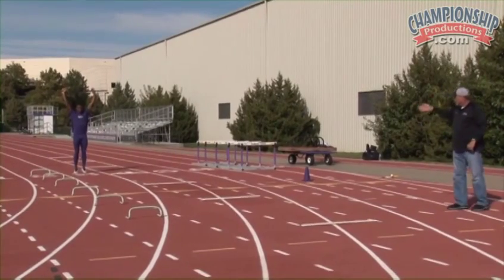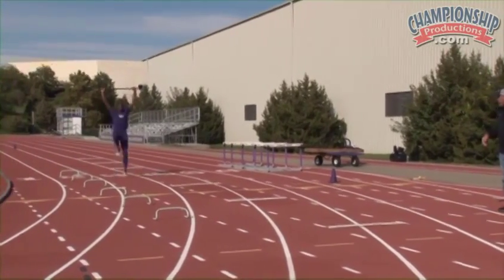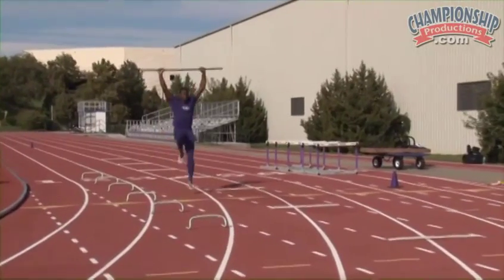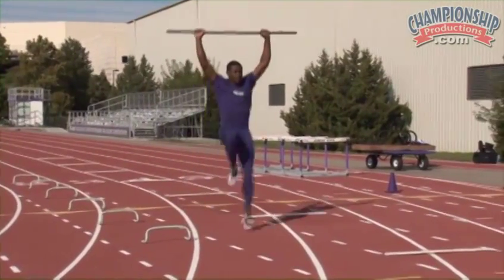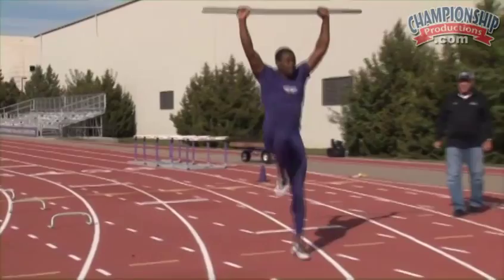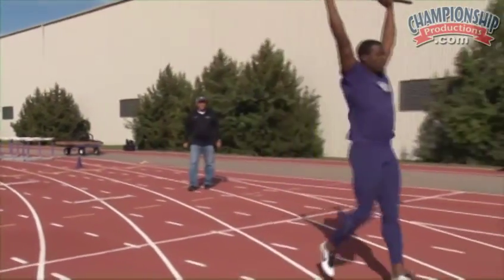Learn a Great Drill to Work on Your Max Velocity!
Cliff Rovelto has experience working with elite athletes and knows what it takes to build championship hurdlers and sprinters. You will learn a great drill for working on max velocity, which helps you maintain form in the later part of the sprint/hurdle events. The athlete will perform an "A" Run with his arms extended over his head.